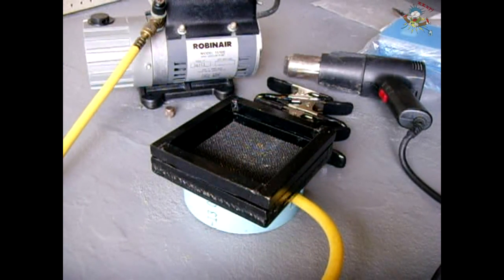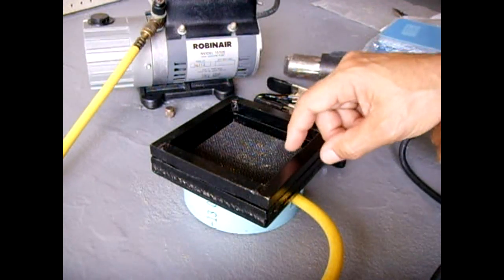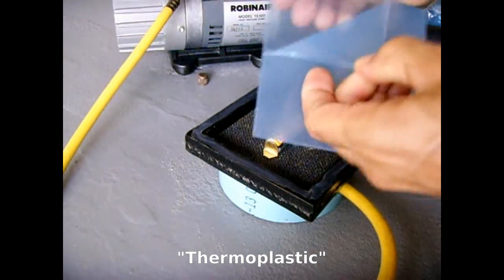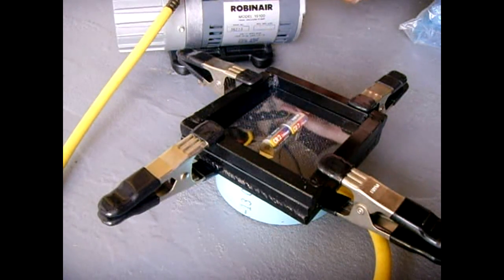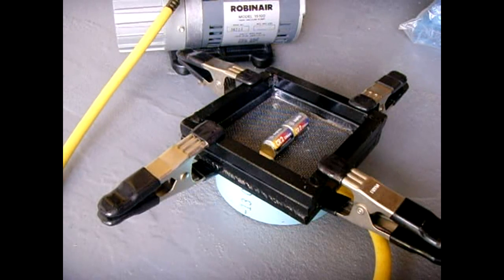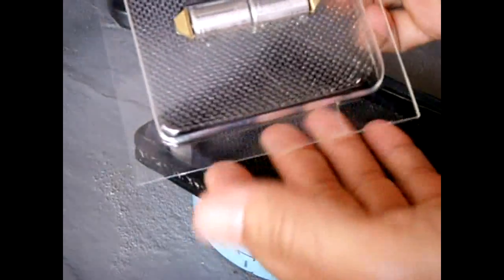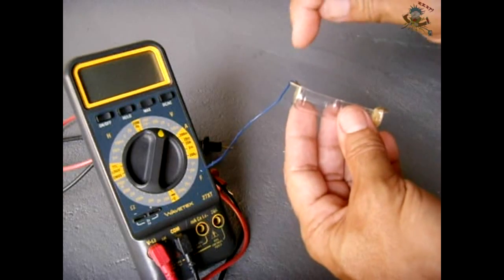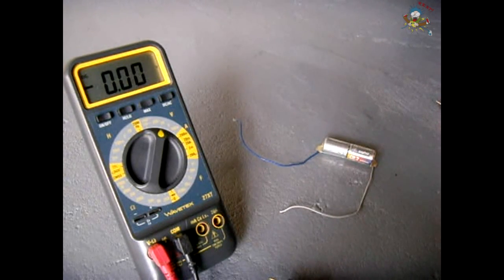DIY Custom Battery Holders ~ VACUUM FORMED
When I need a custom battery holder for one of my electronics projects, I use the method shown in this video. The battery holder shown in this video cost me less than 50 cents to make. You will want to check them both out. One shows how I have been making my own professional dental retainers/whitening trays for the past 18+ years.

Doing so will help to ensure that many more videos will be released in the future. (Views are essential to keep this channel in an active state)***